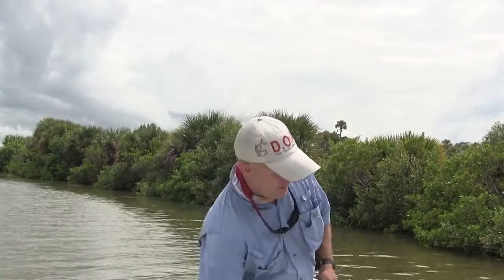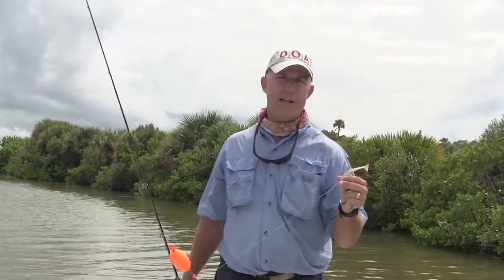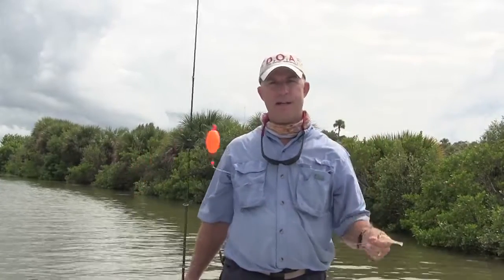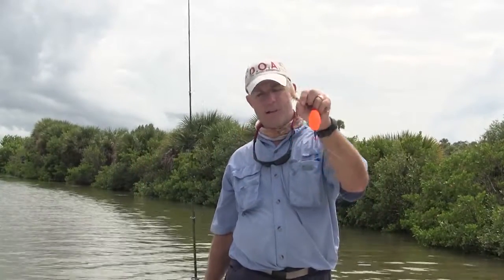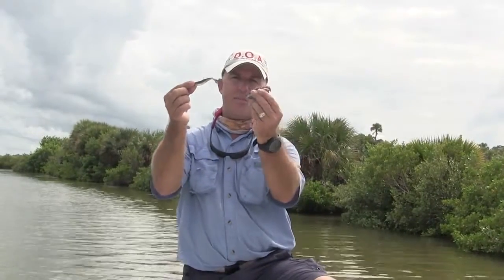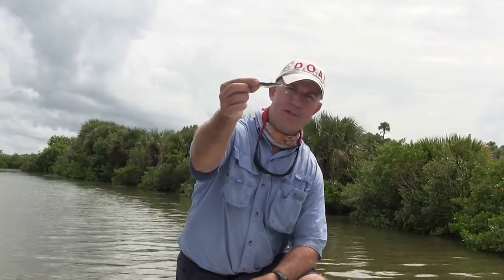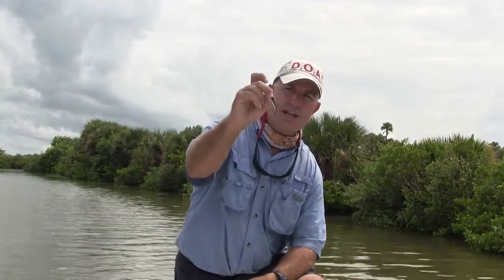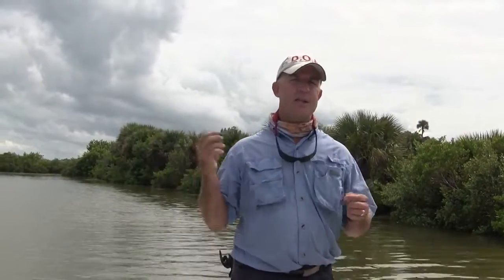Fishing Report - September Mosquito Lagoon with Capt Chris Myers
Fishing report for September on the Mosquito Lagoon with Capt Chris Myers - Central Florida Sight Fishing Charters.

▬▬▬▬ FINS Fishing Braids ▬▬▬▬

▬▬▬▬ New TV Series ▬▬▬▬